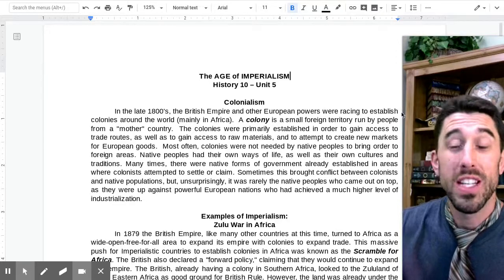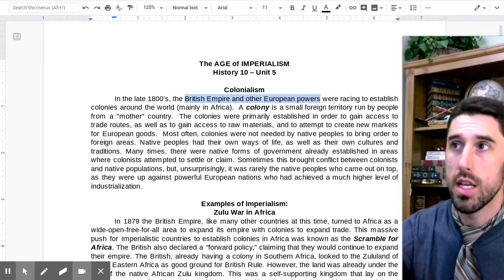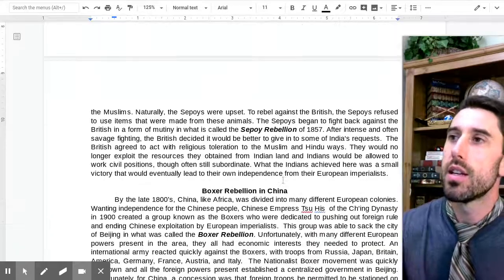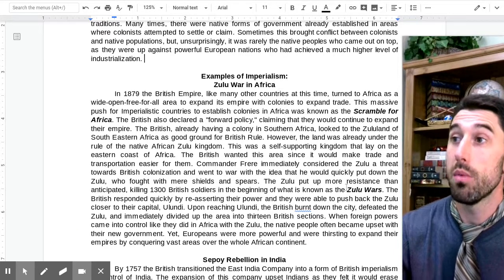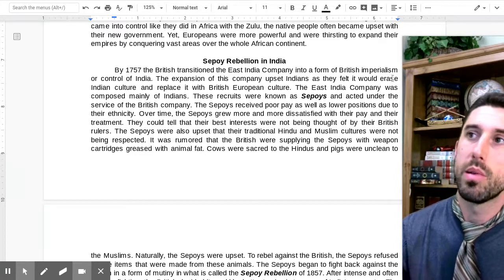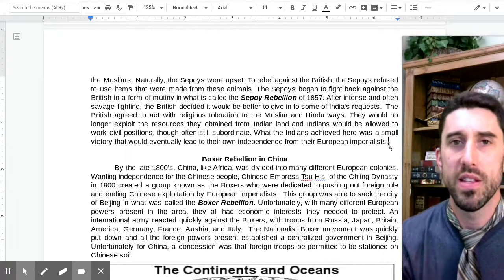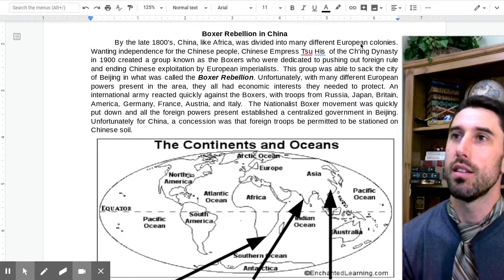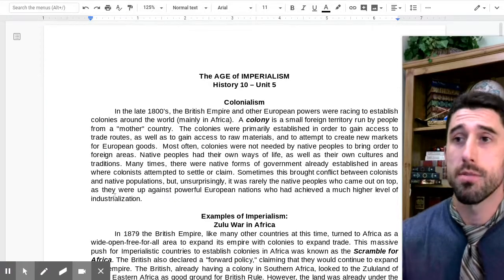Part 1 - The Age of Imperialism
An introduction to colonialism and imperialism of the late 1800's.